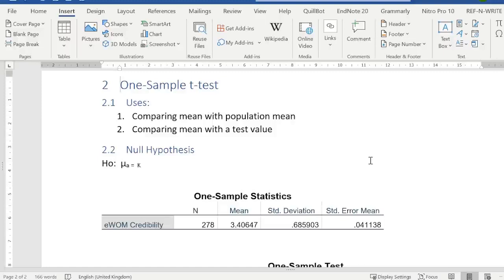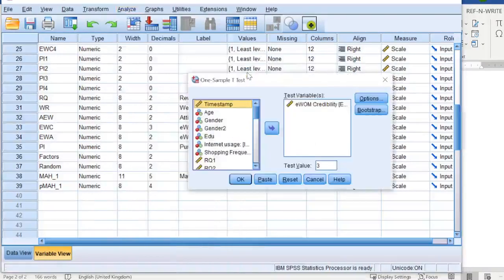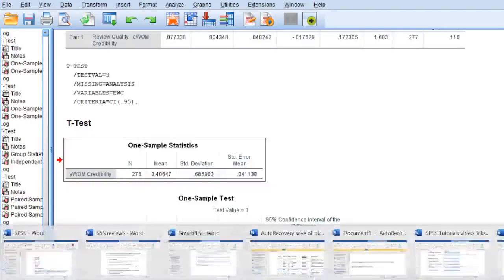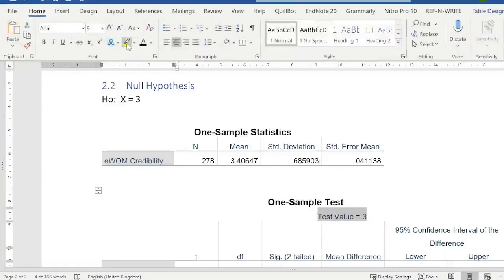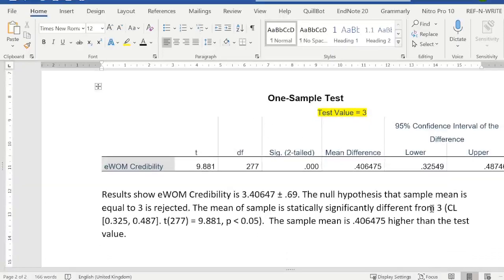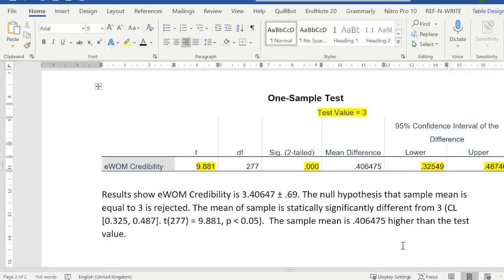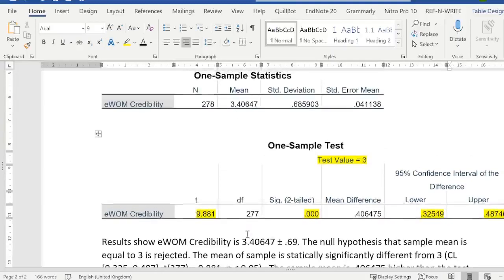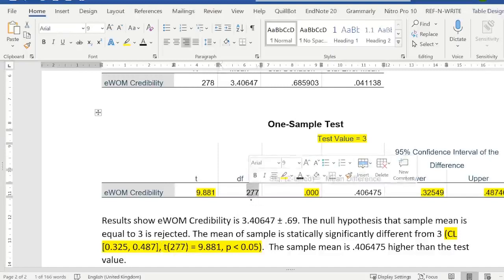SPSS 08: One sample t test